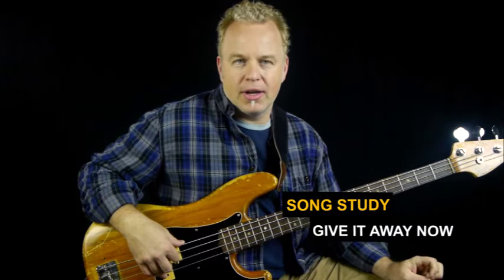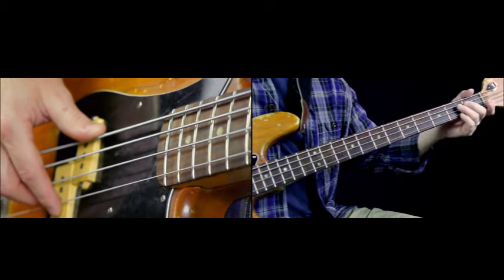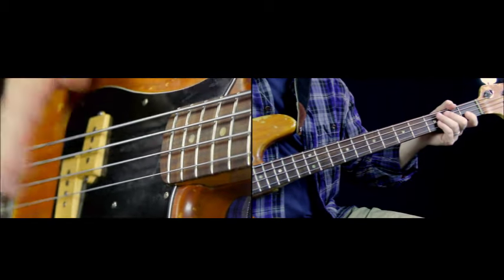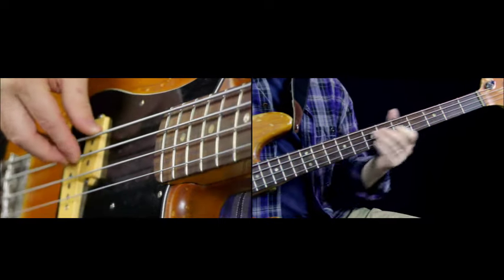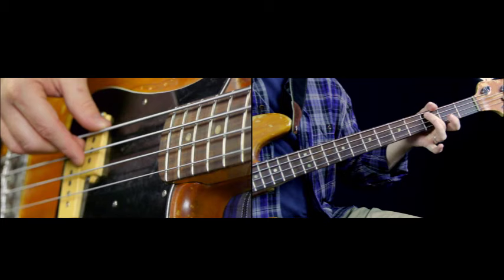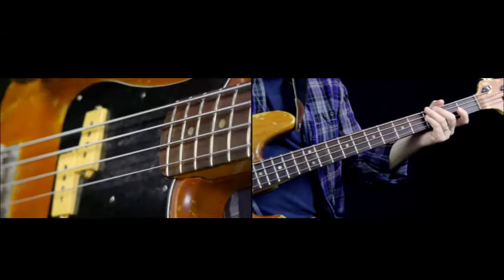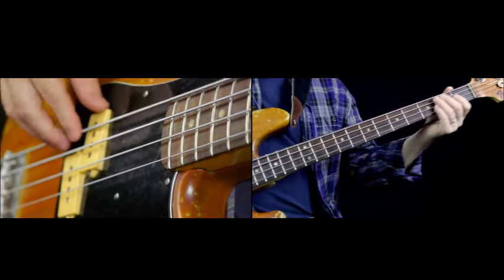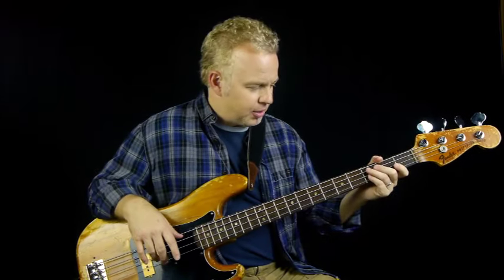Give It Away Bass Guitar Lesson | Flea | Bassline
In this Give It Away bass guitar lesson, I will show you the bass line from the Red Hot Chili Peppers song Give It Away Now, which uses a very distinctive articulation by Flea.